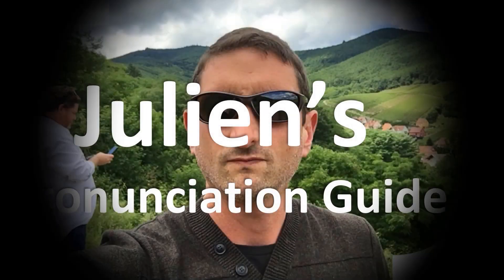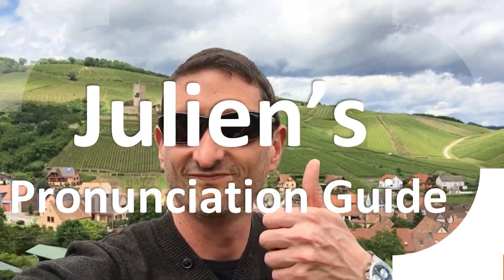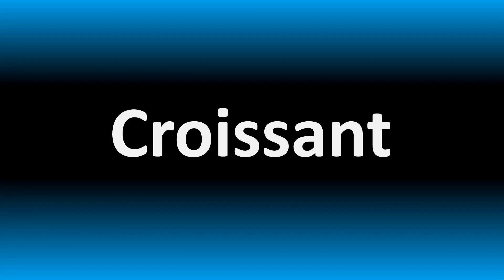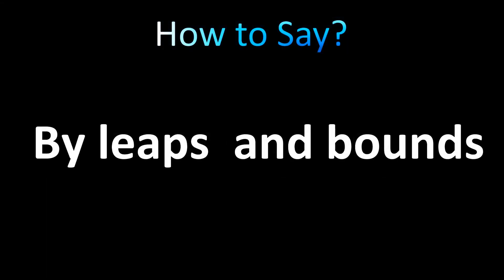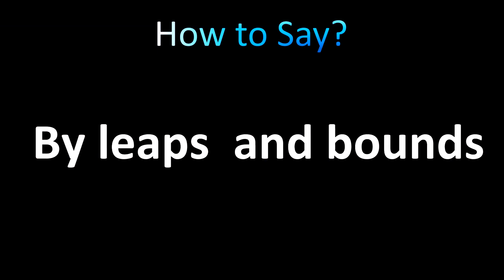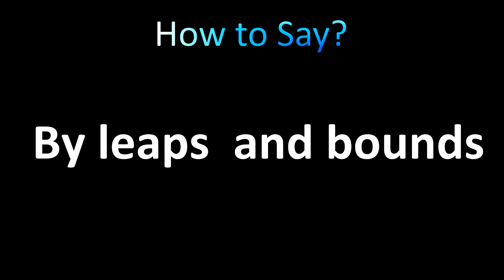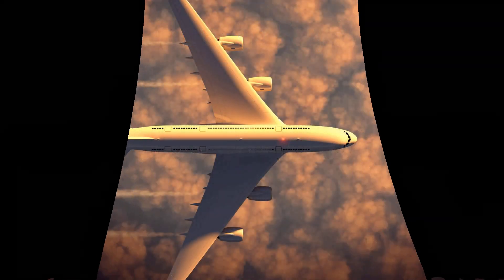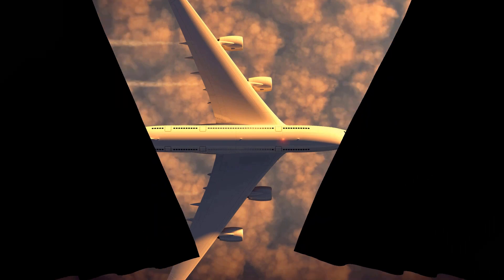How to Pronounce By leaps and bounds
Welcome! Here you will hear How to Pronounce By leaps and bounds i.e. the “correct” pronunciation.

You can skip the intro through the time stamps below:
00:00 - Pronunciation Intro
00:15 - How to Pronounce By leaps and bounds